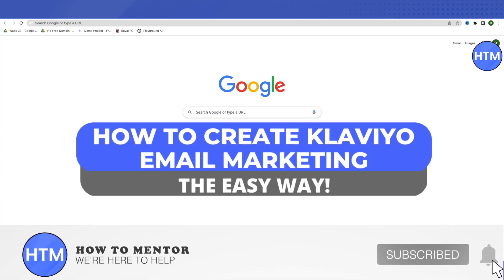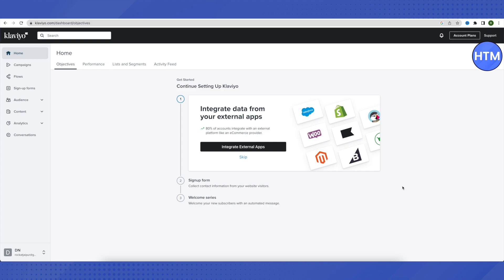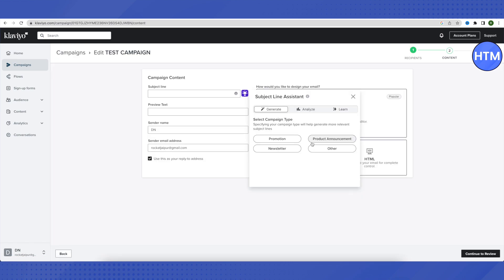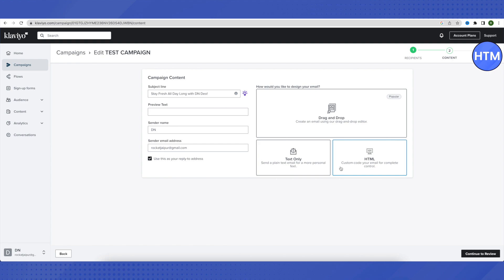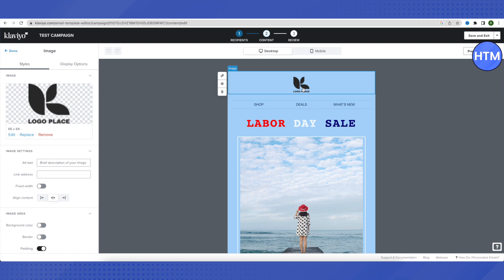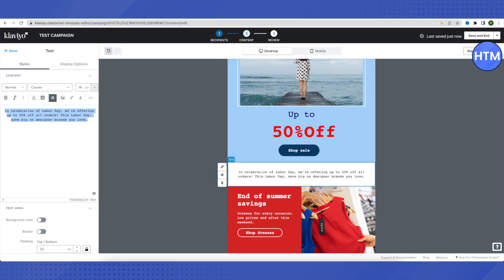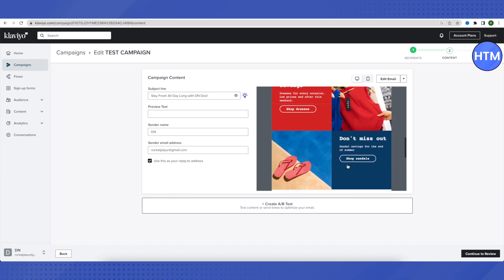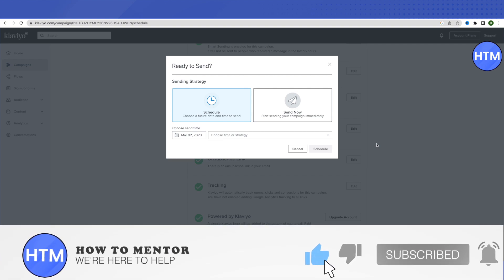How To Create Klaviyo Email Marketing Campaign (2025) | Tutorial For Beginners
How To Create Klaviyo Email Marketing Campaign (2025) Tutorial For Beginners. It’s a very easy tutorial, I will explain everything to you step by step. Klaviyo is also a great tool to use together with Shopify. You can connect your marketing campaigns with Shopify and automatically e-mail customers.